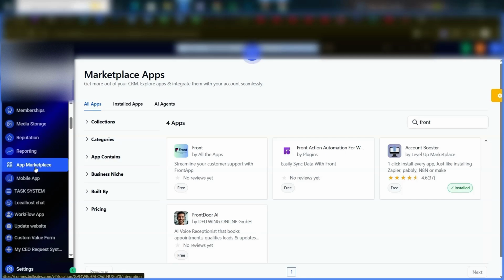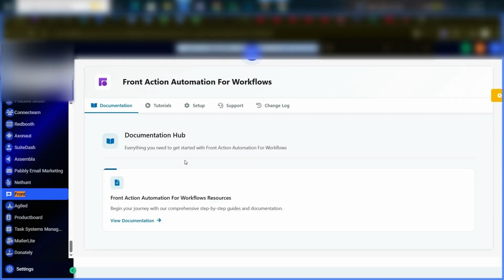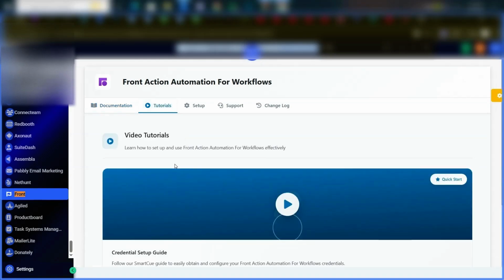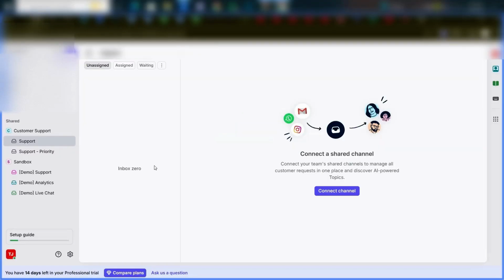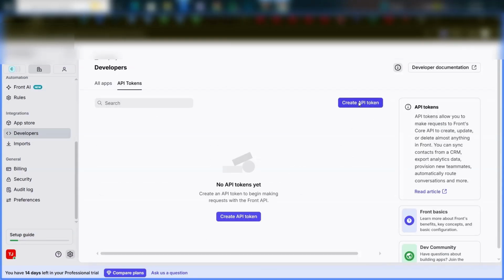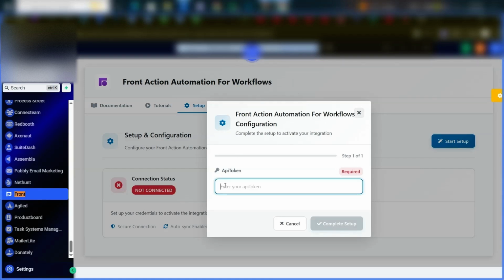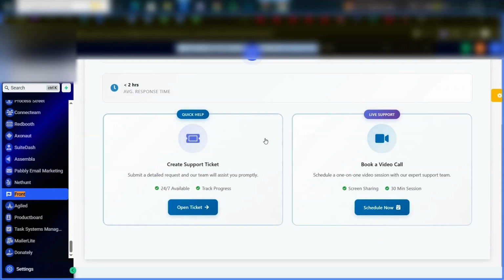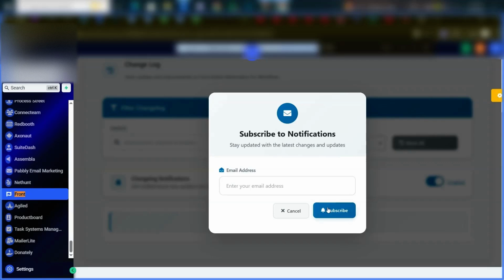Front Actions Automation for Workflows: Full Setup Guide 🚀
In this tutorial, we’ll guide you through the process of setting up Front Actions Automation for your workflows. You’ll learn how to access the platform, install necessary applications, and configure your settings to enhance team collaboration. By the end, you’ll be equipped to streamline your communication and workflow automation effectively.

How to access the Front platform 🛠️
How to install relevant applications for workflows 📥
How to configure your settings for seamless integration ⚙️
By the end of this tutorial, you’ll have Front Actions Automation set up, enabling you to improve team communication and automate repetitive tasks efficiently ✅.

00:00 Introduction and Installation
00:17 Navigating the App Interface
00:43 Setting Up API Tokens
01:24 Support and Updates
01:47 Conclusion and Further Assistance